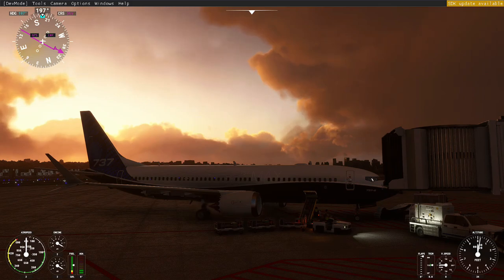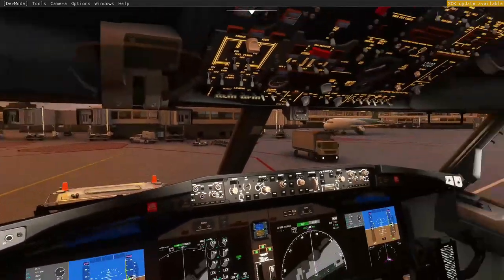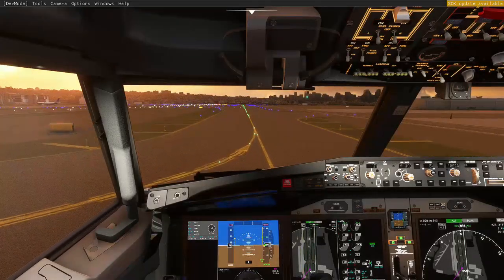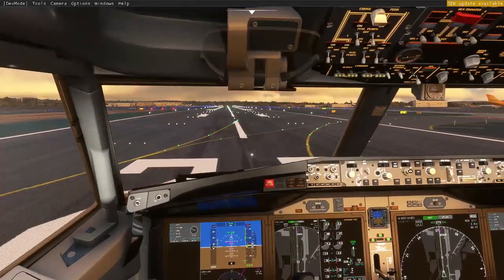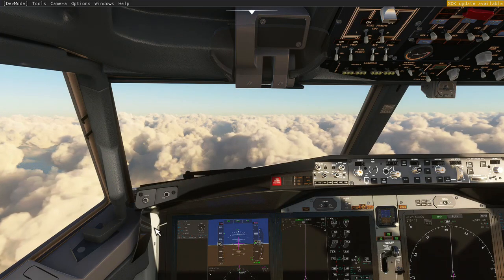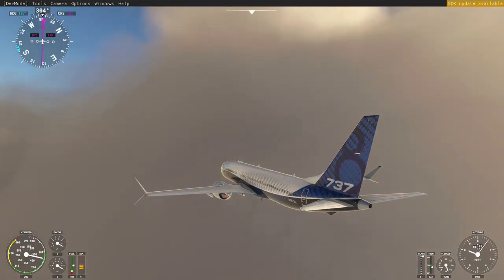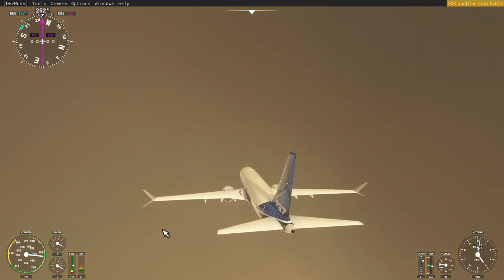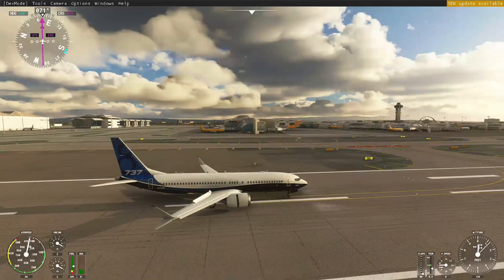MSFS 2020 737 Max a feeder flight to KLAX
Our 737 Service to Klax connecting to our 747 service KSFO, Enjoy the beautiful sunrise.